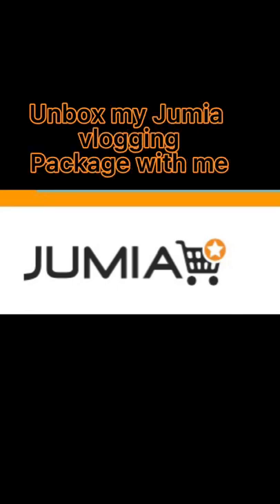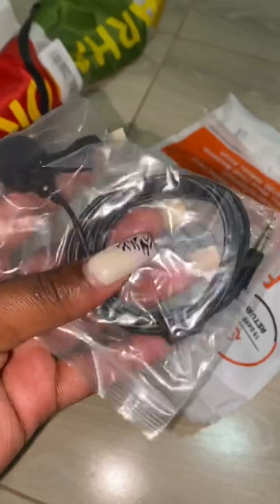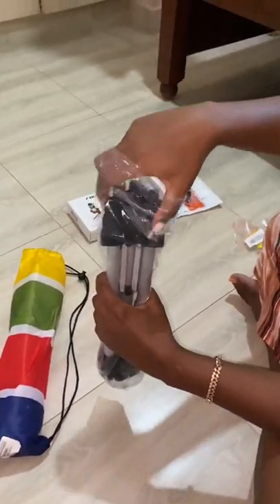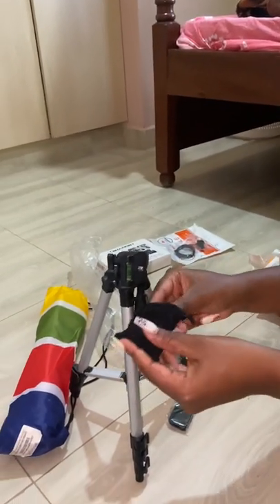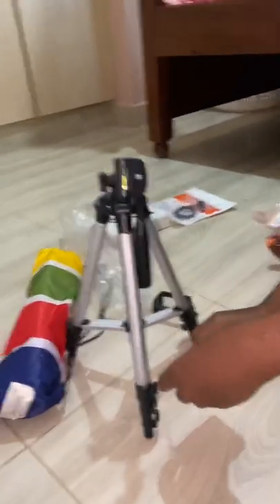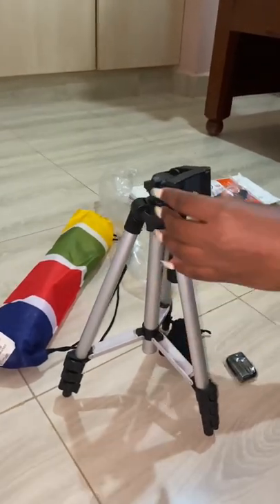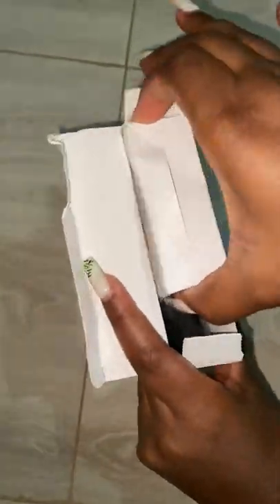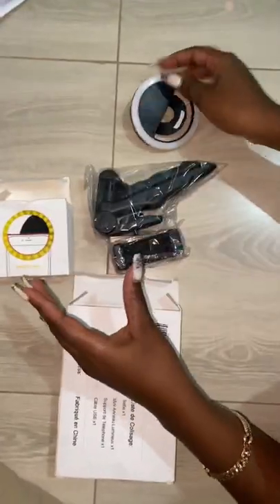KSH 2000 VLOGGING ITEMS JUMIA HAUL :Things u need to start a YouTube /vlogging besides your phone😊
In retrospect you just need your phone to start but to up your games you can get the above items to help you out✨